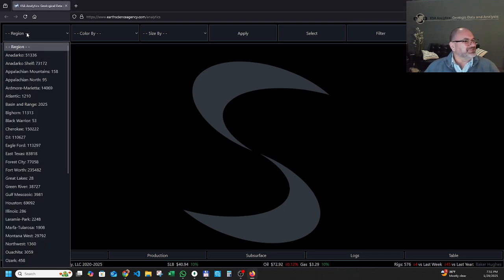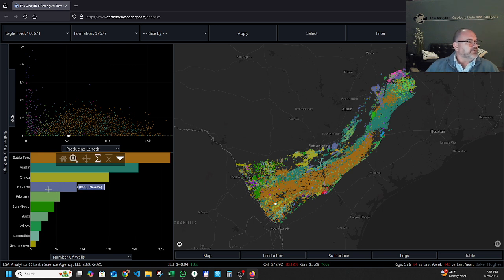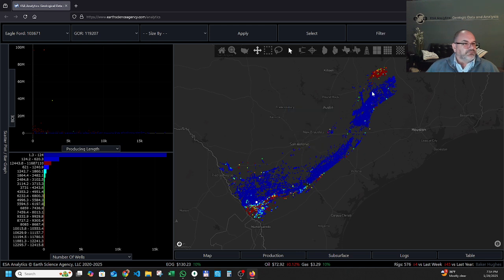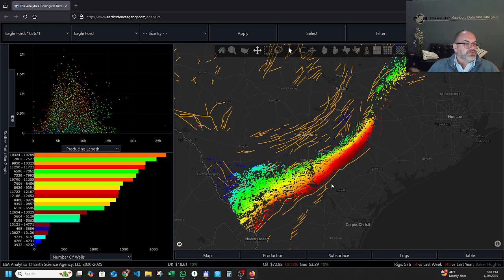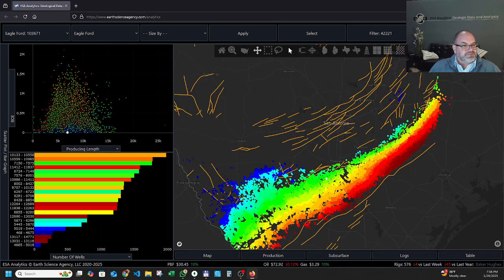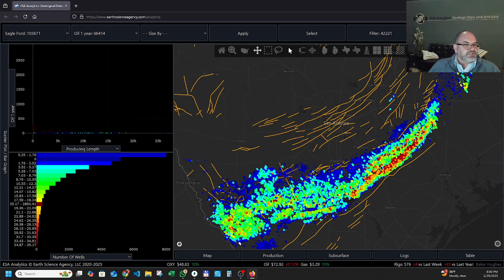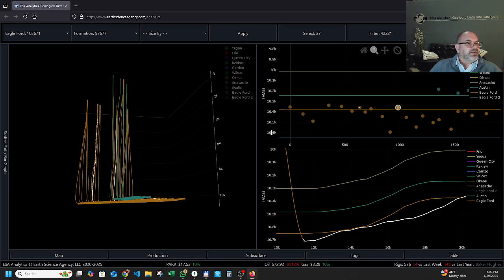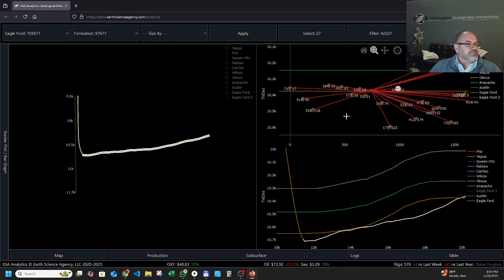Basins and Beer with ESA Analytics: Eagle Ford Shale Play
Dale’s American Pale Ale by Oskar Blues is the perfect beer to sip while discussing the history, geology, current activity, and oil production of the Eagle Ford region in southeast Texas. Learn how to evaluate structure, including faults, and examine wells in the subsurface.